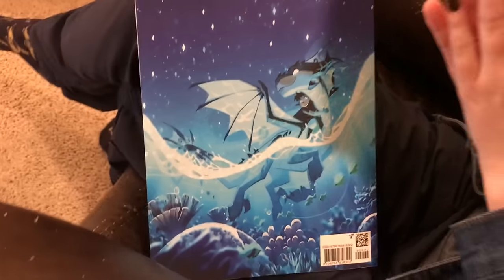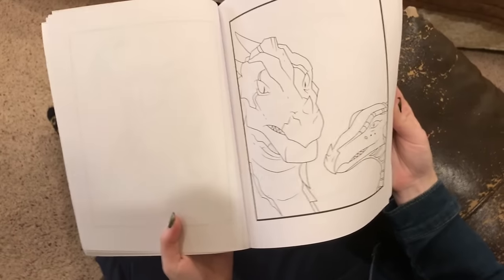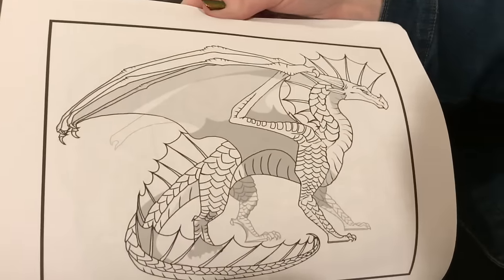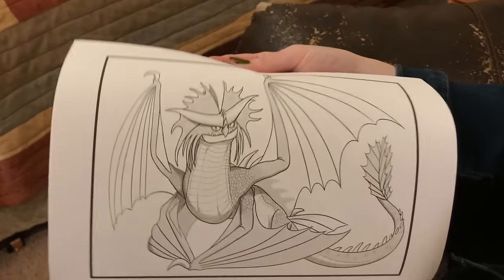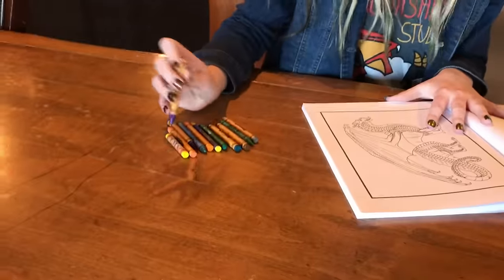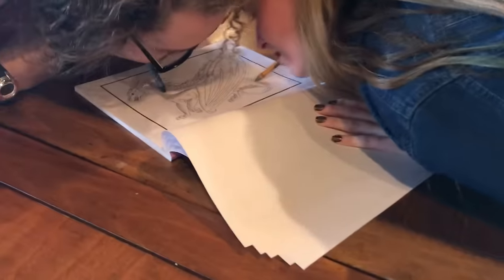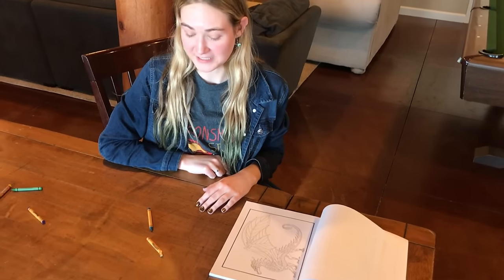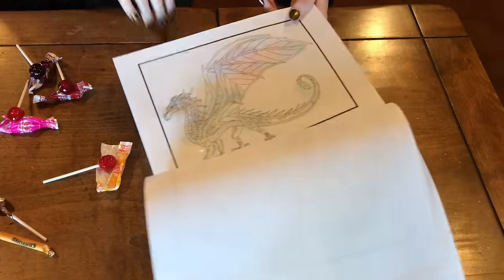WE DISRESPECT A BOOTLEG COLORING BOOK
Excuse my tomato face, I don't remember how I got it. This one's been lost in the drafts for a whiiiiile.